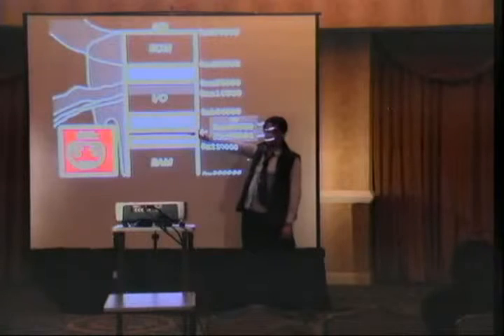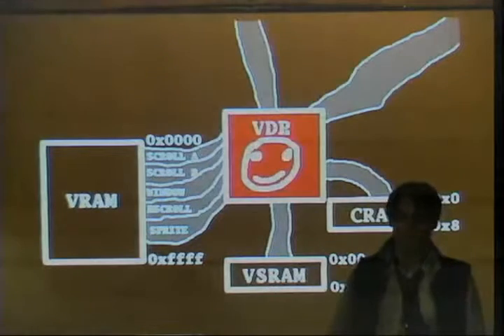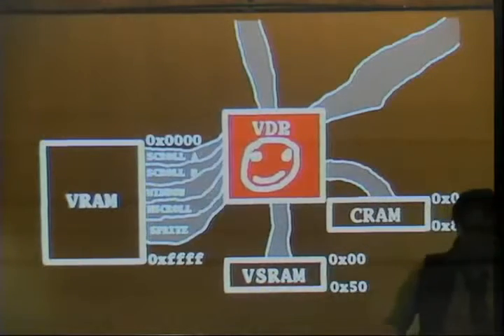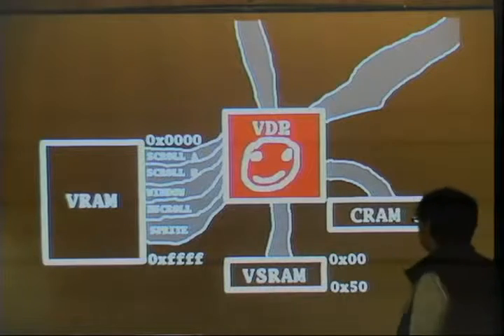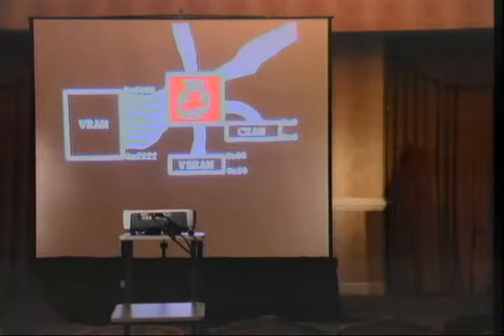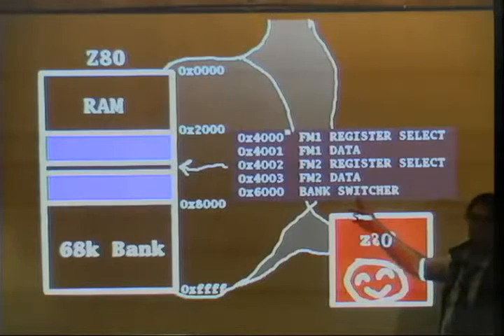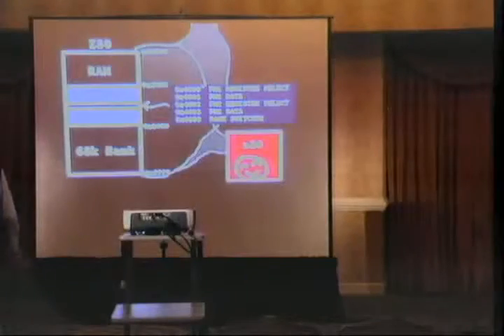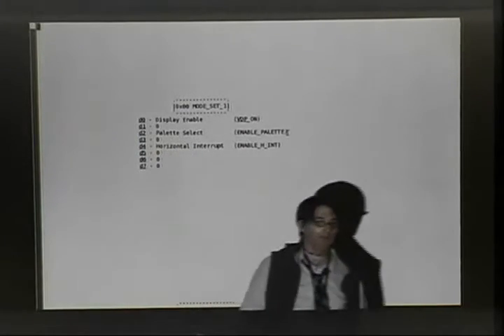Palestra Programação Sega Genesis Parte 2 de 6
Veja a palestra de como programar jogos para Sega Genesis.